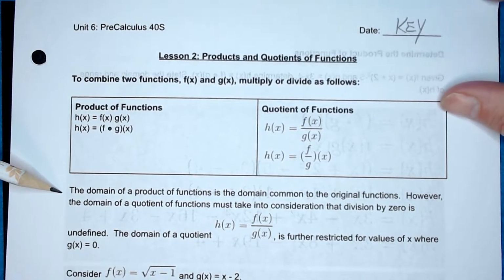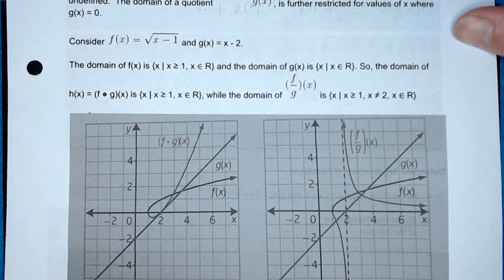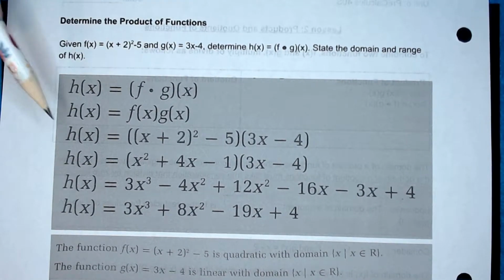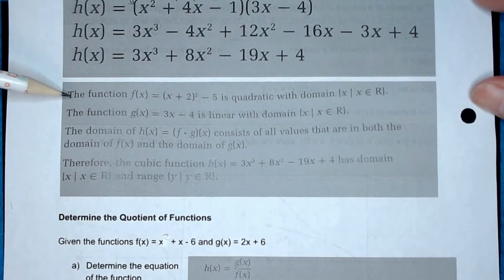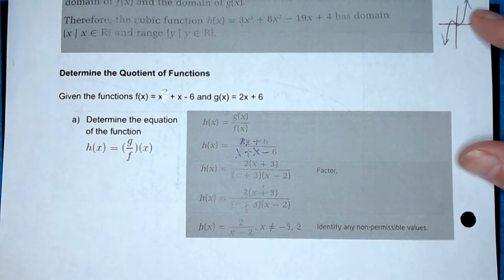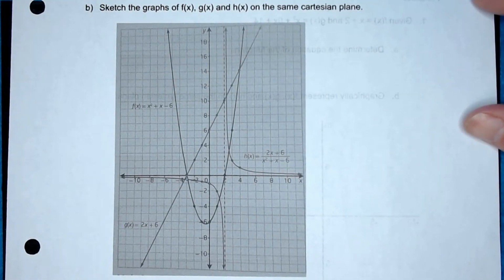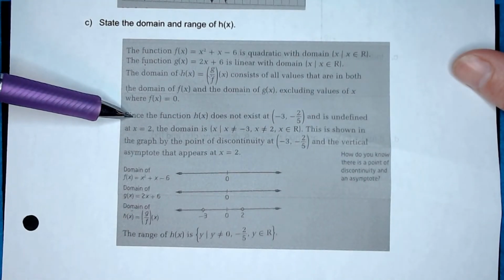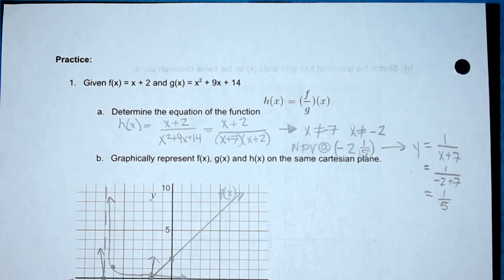Unit 6 - Lesson 2 - Products and Quotients of Functions